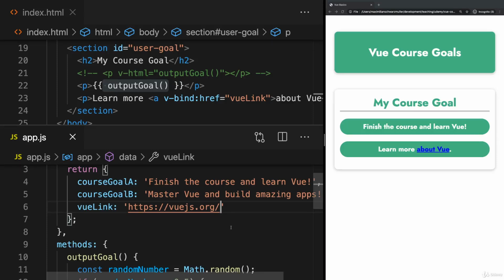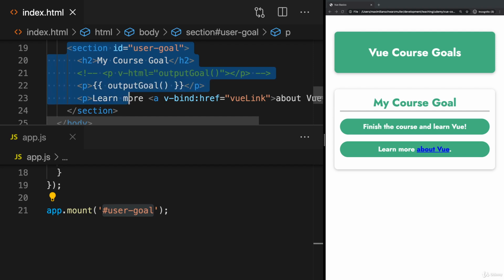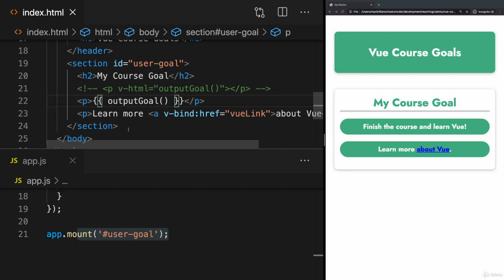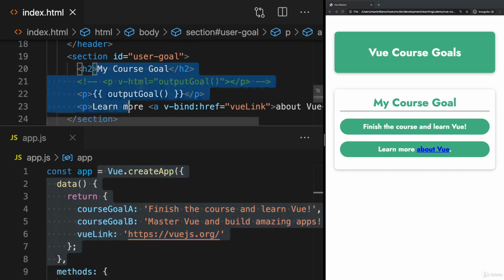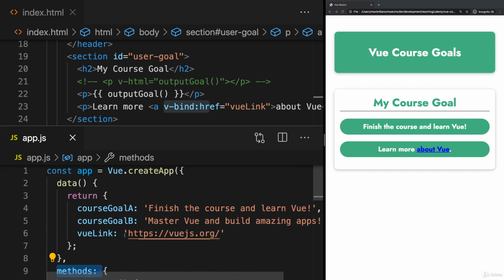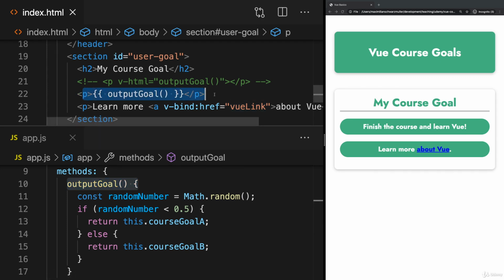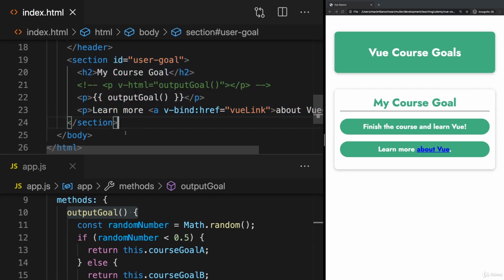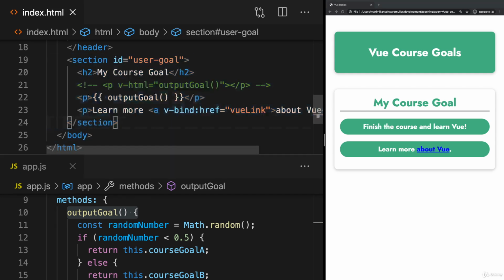II. Basics & Core Concepts - DOM Interaction with Vue. 8. A First Summary